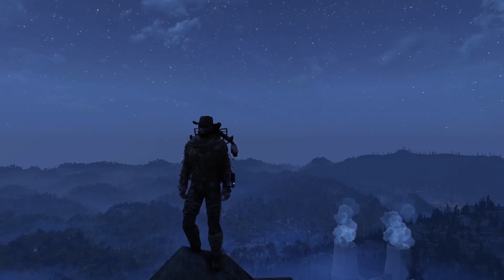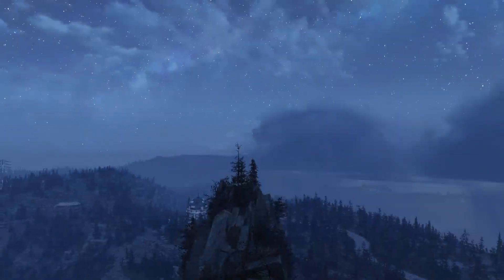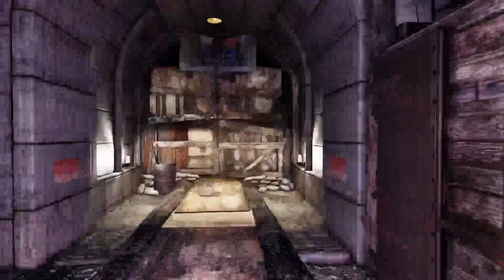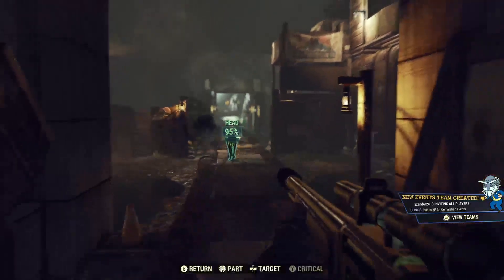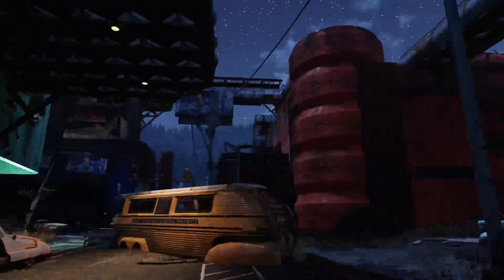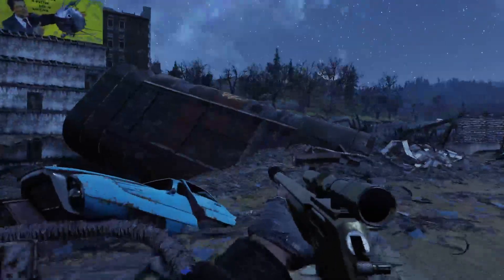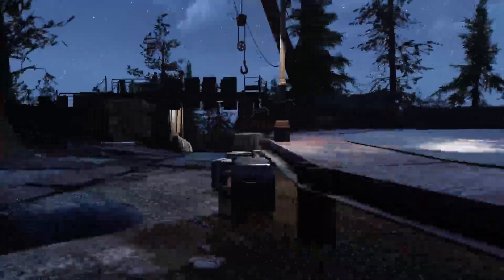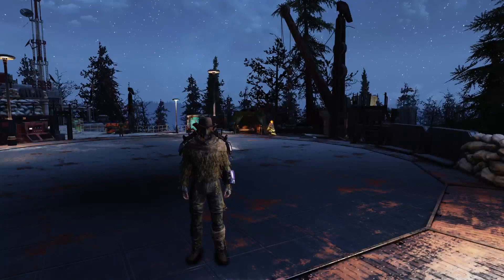Fallout 76: My Favorite Locations Pt. 1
In this video I take you on a tour of some of my favorite locations in Appalachia! Hope you enjoy! Thanks!